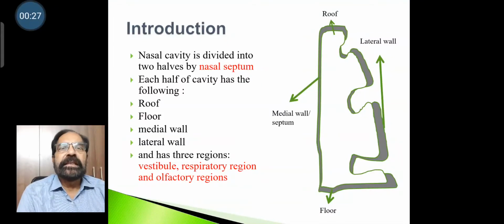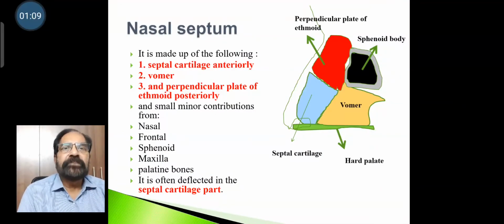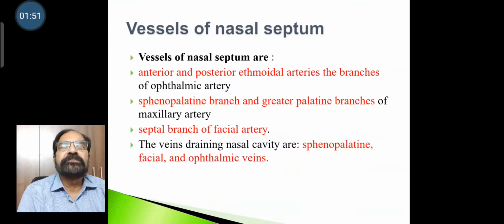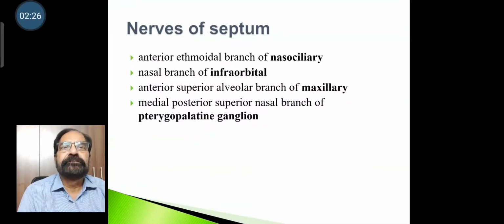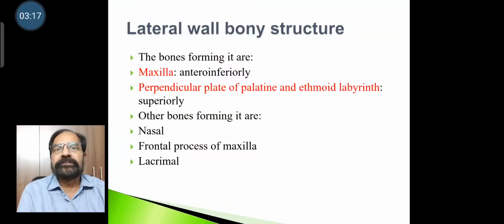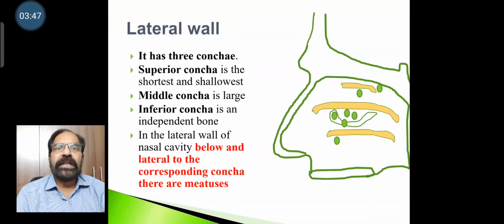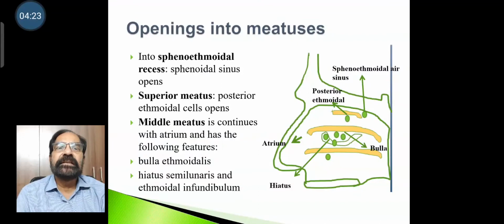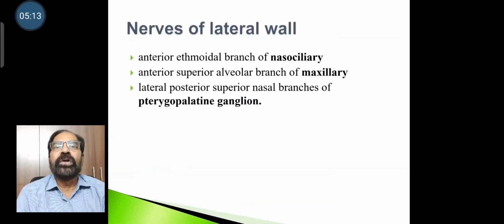27. Nasal septum and lateral wall of nose